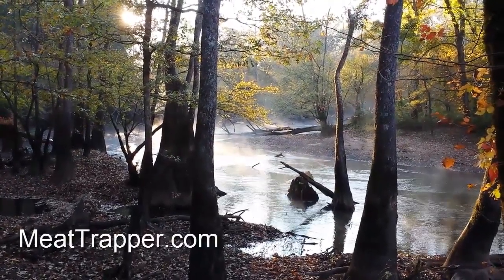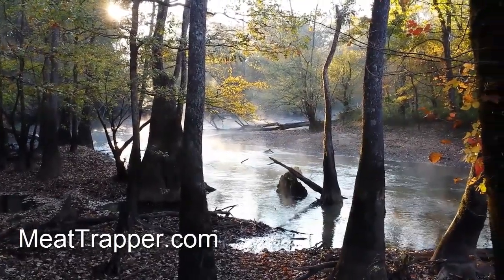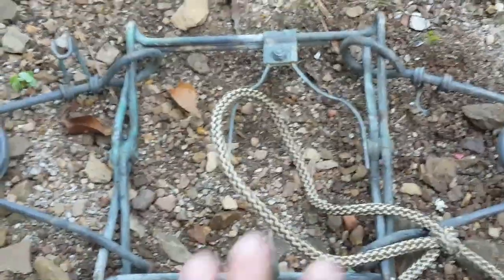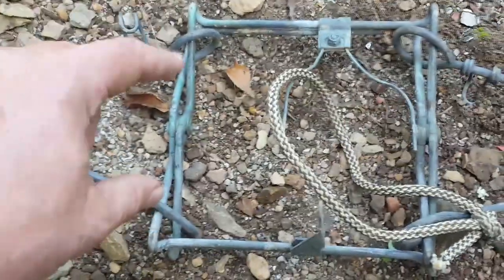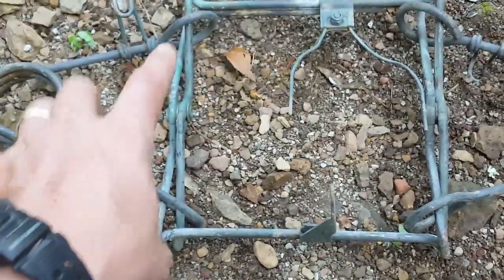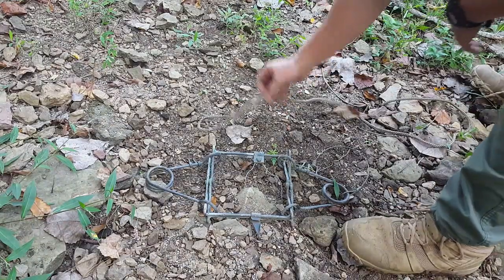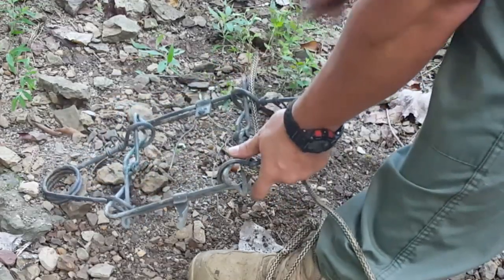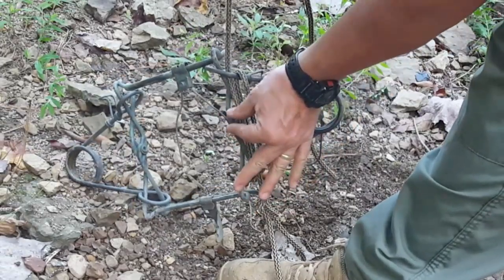Conibear School Episode 4 - Safety and Common Sense